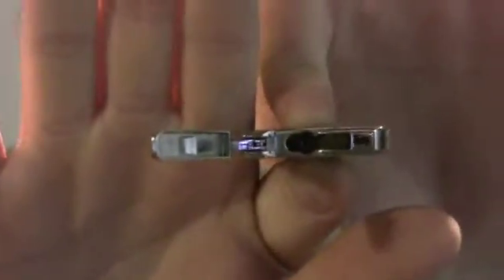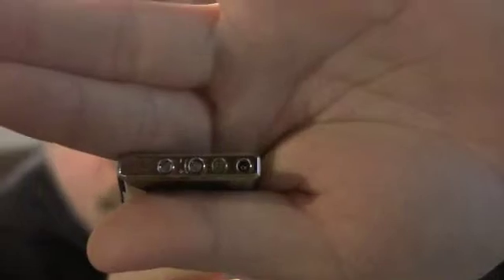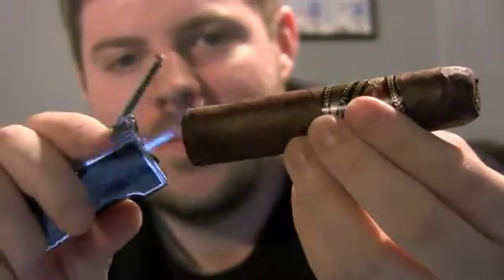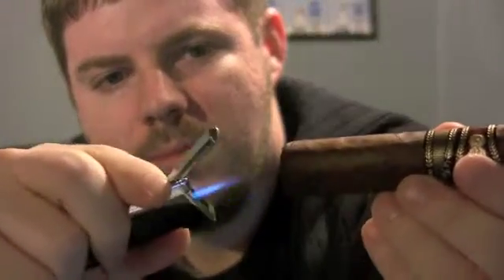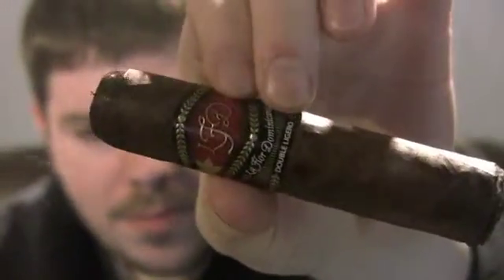Accessory Review Prometheus Retro Lighter